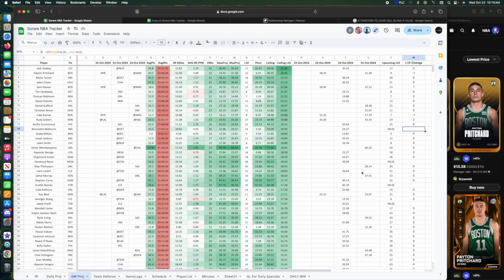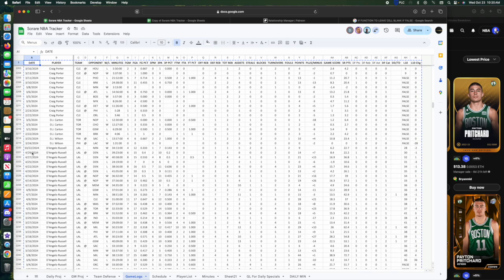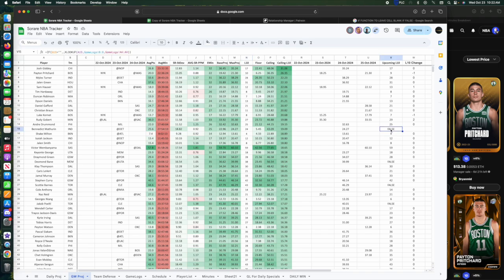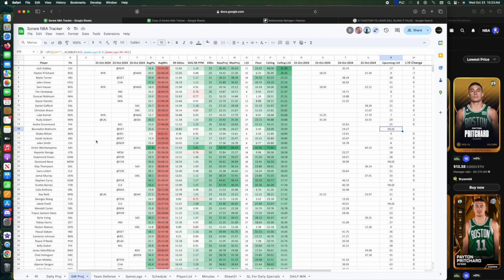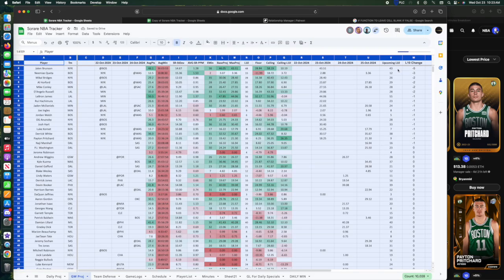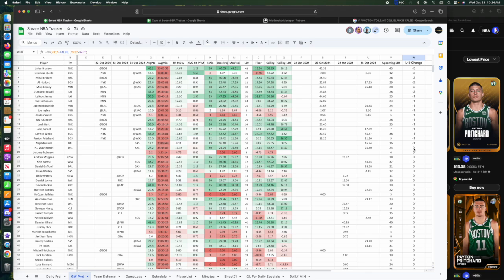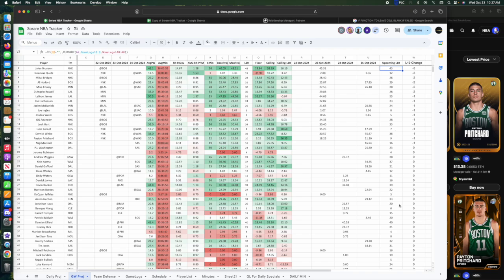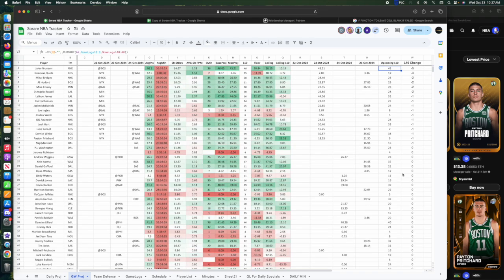L10 Tracking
A brief description of how to use our L10 tracking data to find upcoming values.